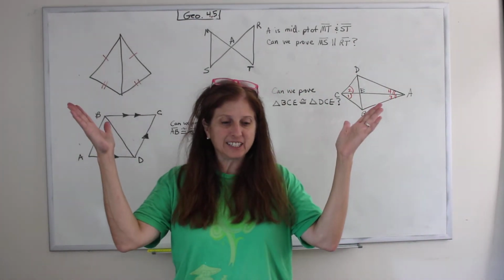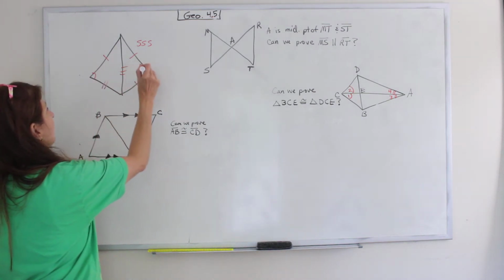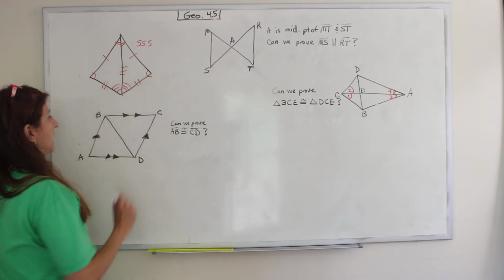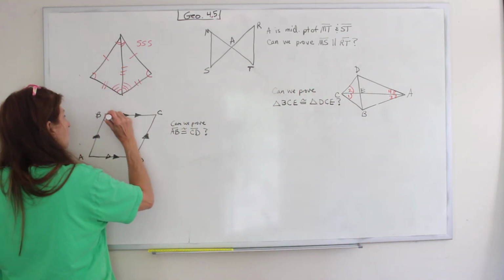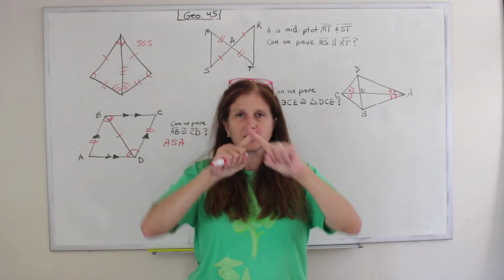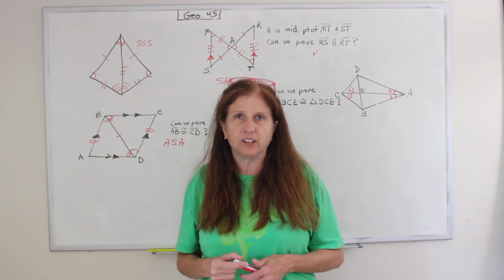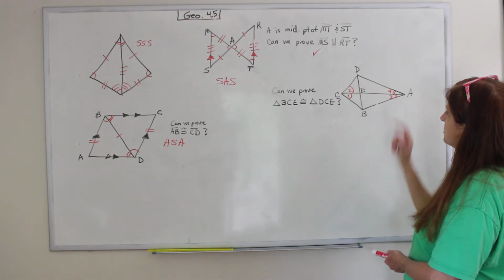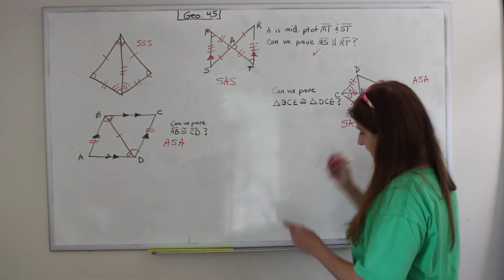Geometry: Using Congruent Triangles (4.5)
Geometry: Using Congruent Triangles (4.5) McDougal Littell 2004
Odds!
Day one - 4.3 p. 216 n. 7-17, 21, 23 (do 2 column, not paragraph) ,25
Day two- 4.4 p. 223 n. 9-13, 19-23,27
Day three- 4.5 p. 232 n. 9-17
Day four- drawing lab p. 213